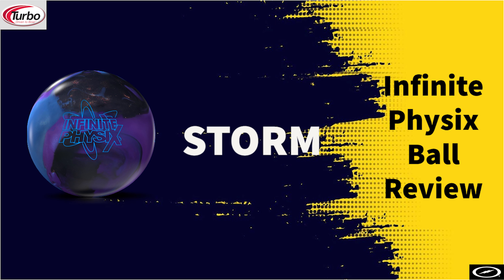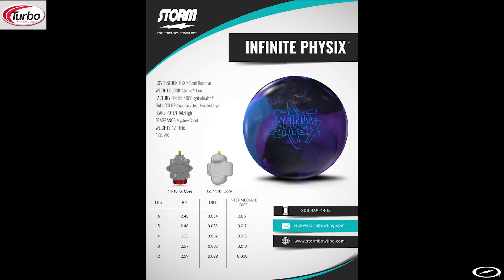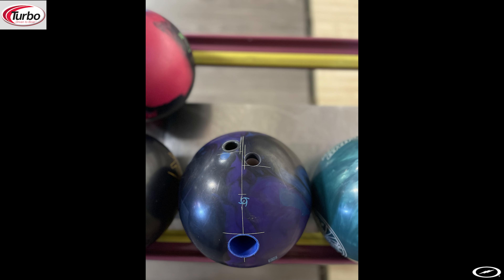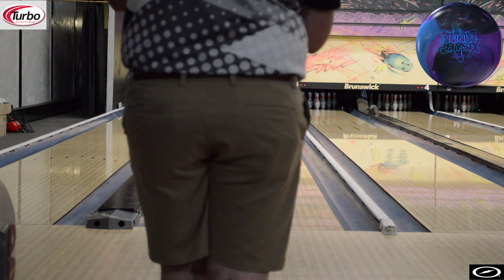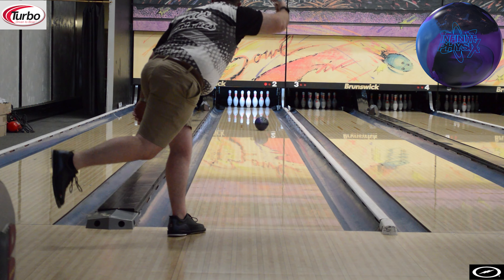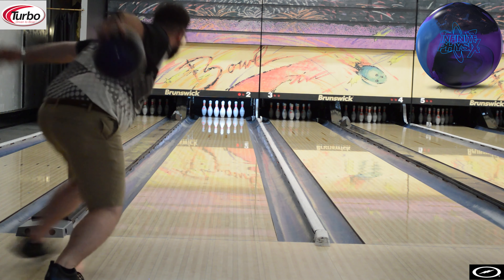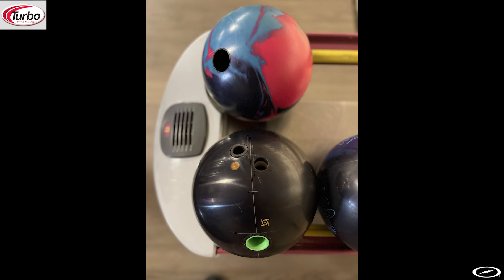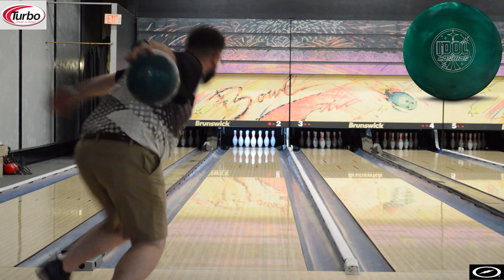Storm Infinite Physix Ball Review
Video ball review for the Storm Infinite Physix